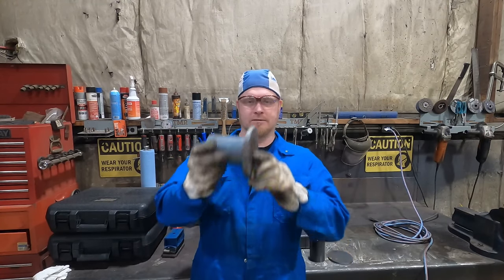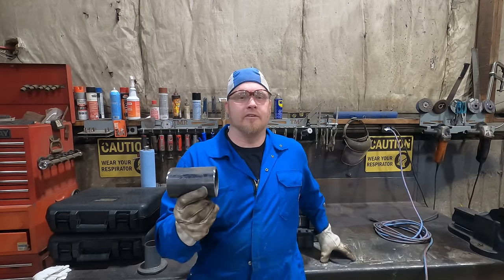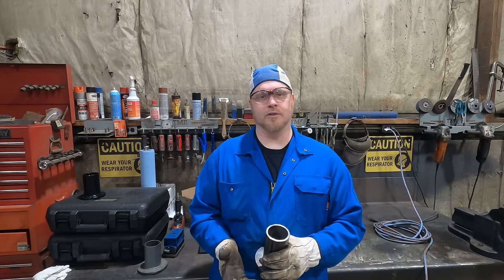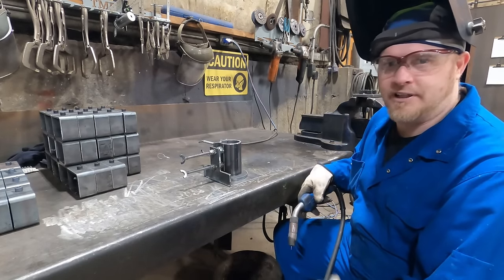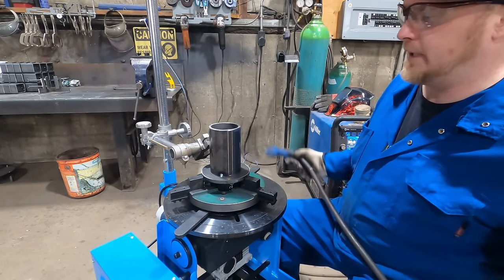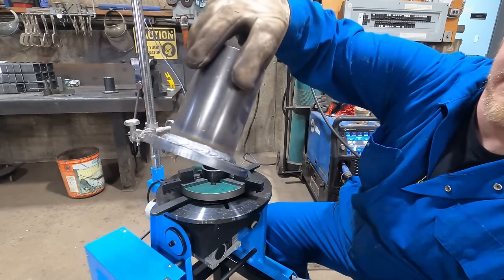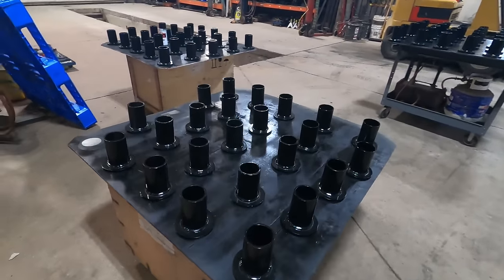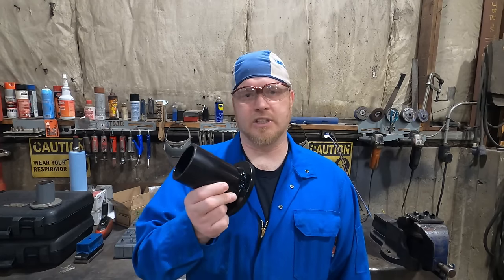1800-7000 Lbs Trailer Dust Cap Remover | How it's made | Where to buy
These dust cap removers are designed to fit the Dexter EZ-Lube dust caps in 3 different sizes.

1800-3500LB Axles use a 1.98" Diameter Dust Cap
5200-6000LB Axles use a 2.44" Diameter Dust Cap
7000LB Axles use a 2.72" Diameter Dust Cap

You should be greasing your wheel bearings every 20,000KM (12,000 Miles)
or at least once a year, or before every big trip.

they are designed to last a liftetime